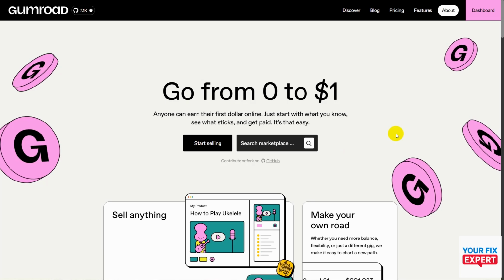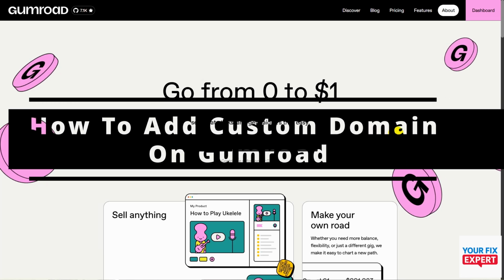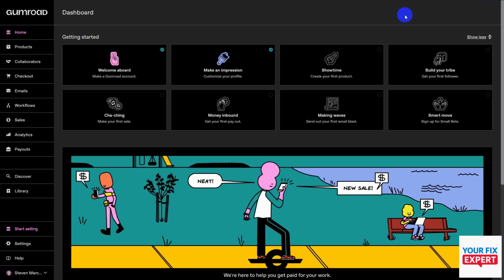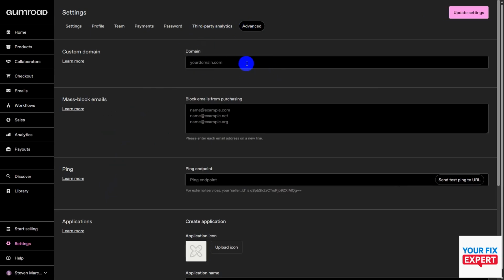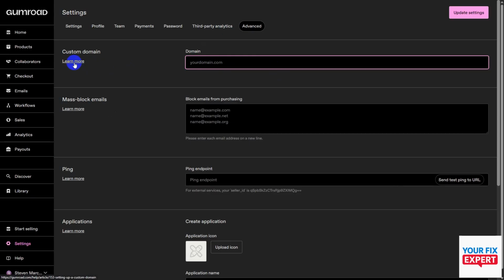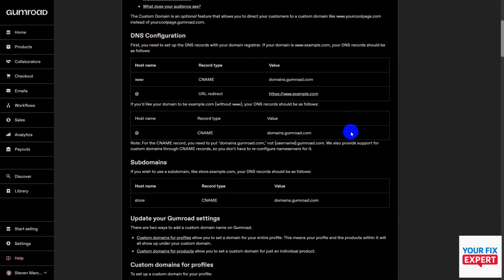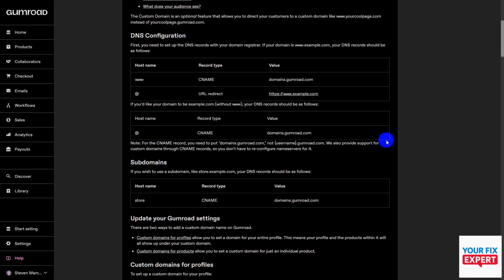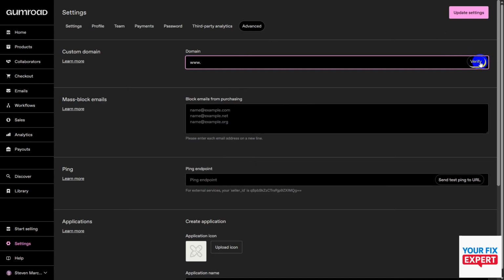How To Add Custom Domain On Gumroad - New Method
Learn step by step how to add custom domain on Gumroad. If you’ve been wondering how to add custom domain on Gumroad in 2023 (easy) or even how to add custom domain on Gumroad in 2025 on laptop, this guide will walk you through the process. I’ll also cover how do I add custom domain on Gumroad, how to add custom domain to Gumroad, and how can I add custom domain on Gumroad without confusion.

By the end, you’ll understand how do you add custom domain on Gumroad, how can you add custom domain on Gumroad, how to add custom domain Gumroad account, and even how to add domain to Gumroad with no stress. This video makes it simple to add custom domain on Gumroad the right way.